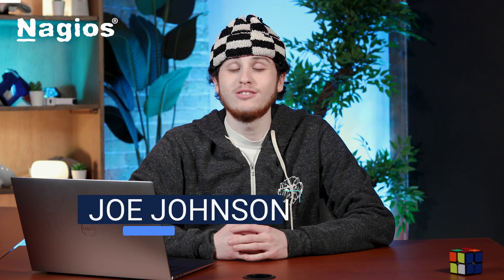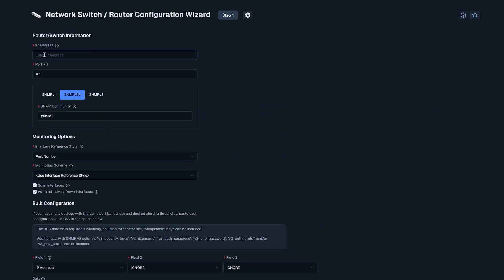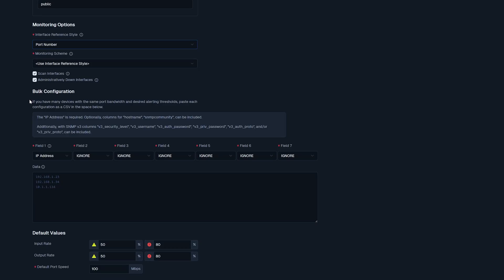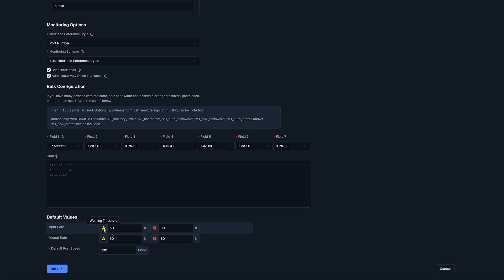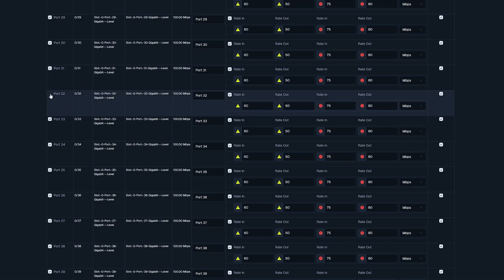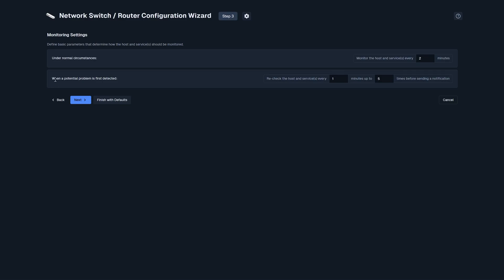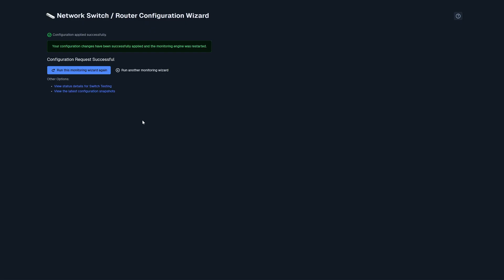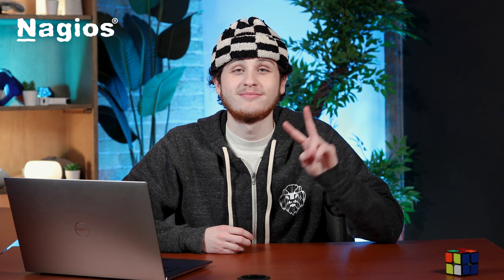Easily Monitor Network Switches in Nagios XI (Neptune Theme)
Learn the process of monitoring a network switch using Nagios XI to ensure reliability and performance. By tracking switch health, potential issues like high traffic, port failures, and hardware malfunctions can be detected before they impact operations. The Network Switch/Router Configuration Wizard allows users to enter the switch’s IP address, configure SNMP settings, set monitoring thresholds, and customize port monitoring.

Timestamps:
0:00 Intro
0:36 First Steps in Configuration Wizard
4:54 Monitoring Settings
5:56 Notification Settings
6:08 Selecting Host Groups
6:15 Final Steps